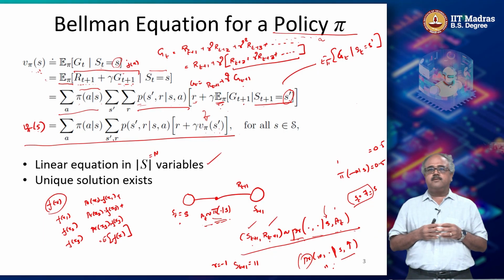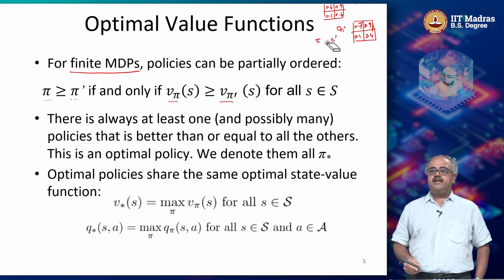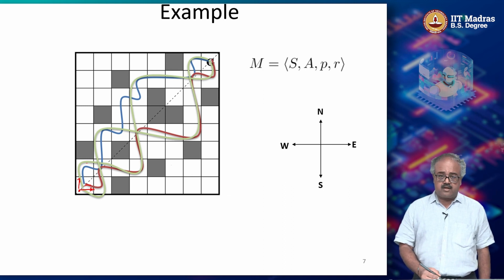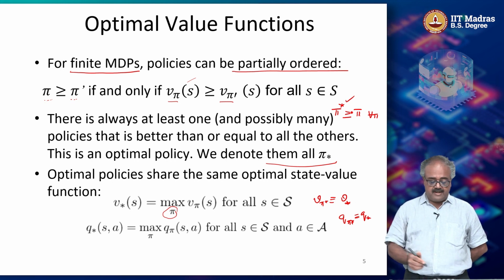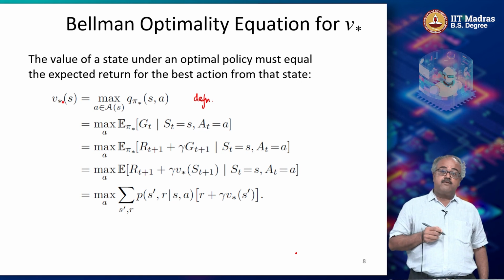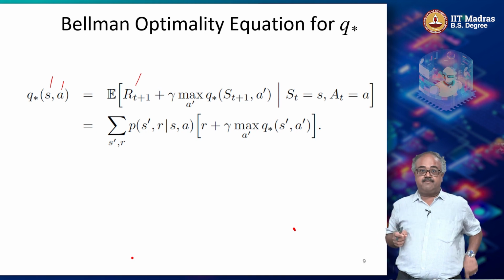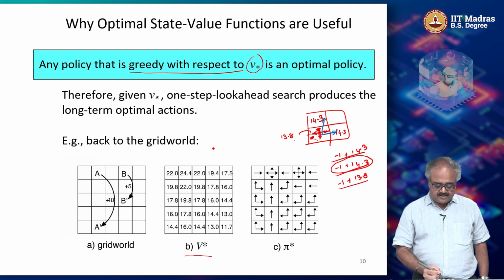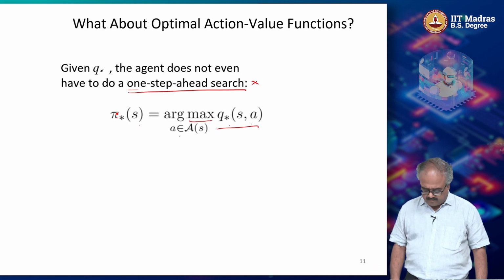W3_L2: Bellman optimality equations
Video Overview
 This lecture discusses how different policies can be compared using partial ordering and introduces the idea of an optimal policy that maximizes expected return. It explains optimal value functions, presents the Bellman optimality equations that characterize optimal behavior, and shows how an agent can act greedily with respect to these value functions to achieve optimal performance.